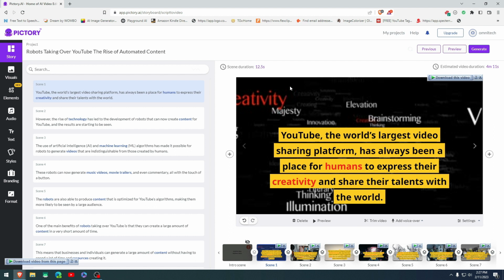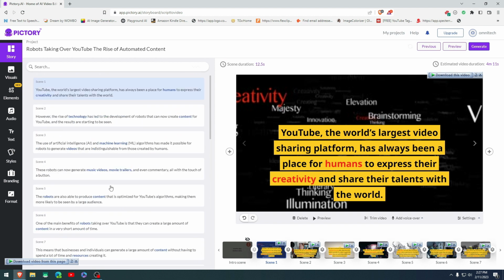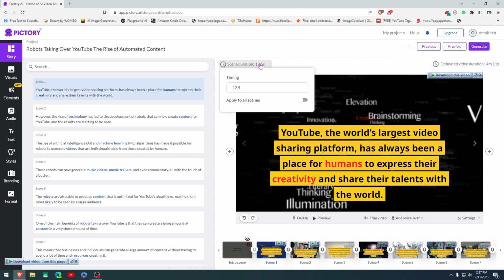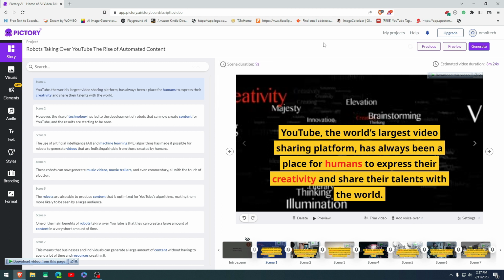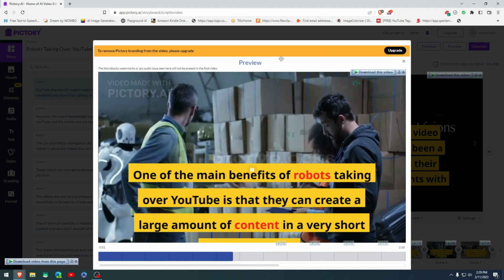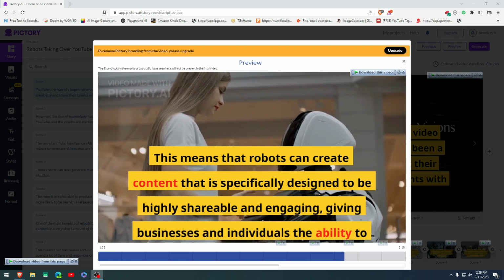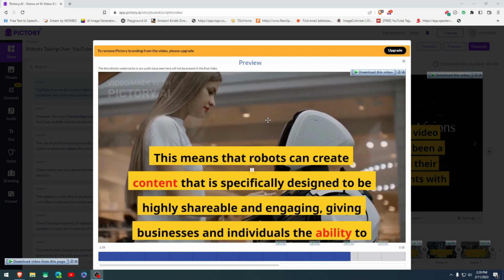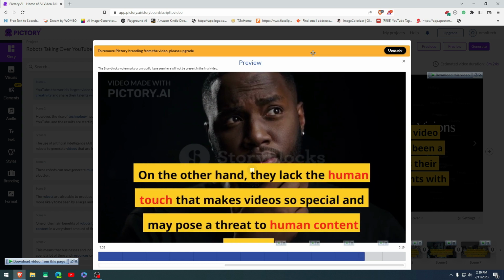Create entire video with AI only, chatgpt + pictory AI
Amazon links on the description are affiliate links, since i am an Amazon affiliate and influencer i make a small commission from any qualifying purchase, thank your for supporting Omnitech, your support is never taken for granted.